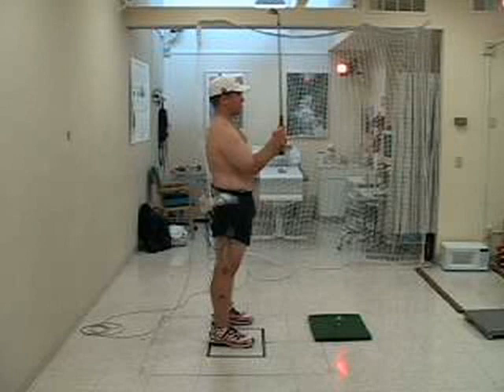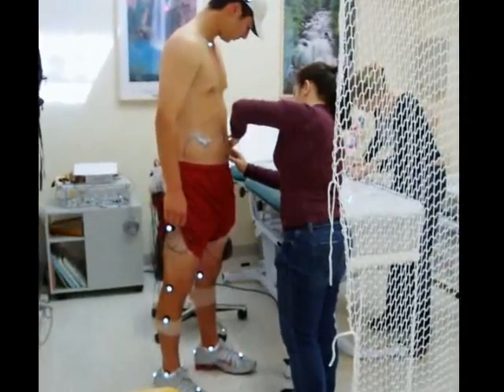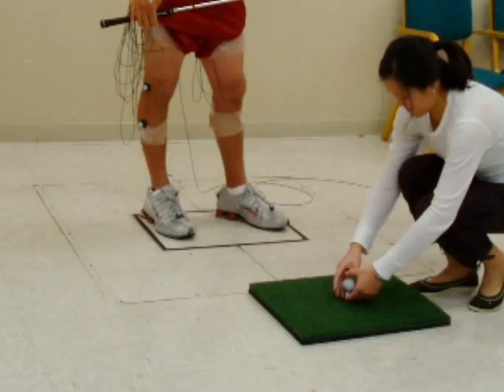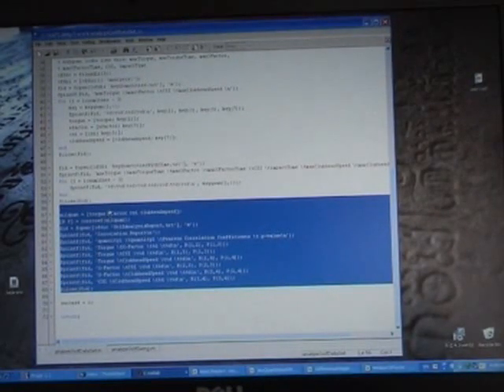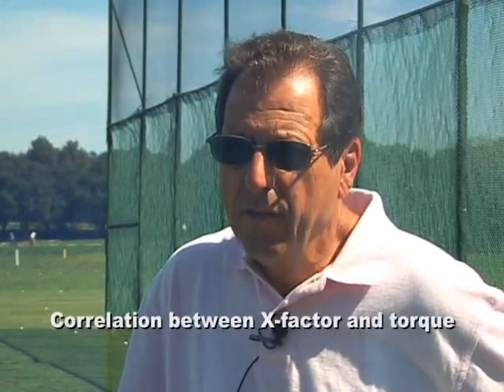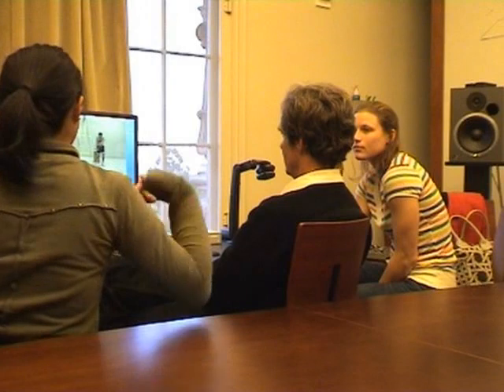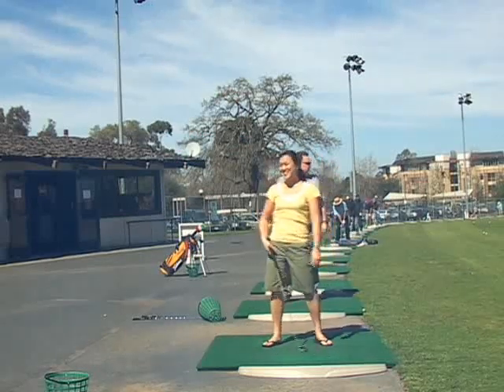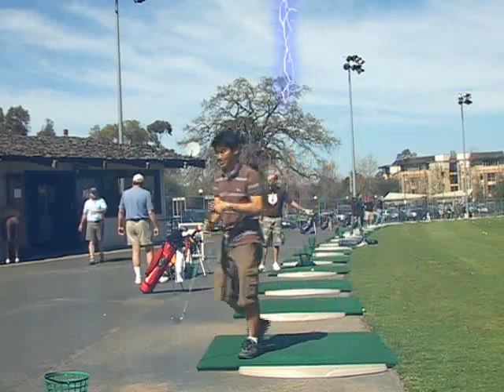The Biomechanics of the Golf Swing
The Stanford Motion Lab presents, the Biomechanics of the Golf Swing